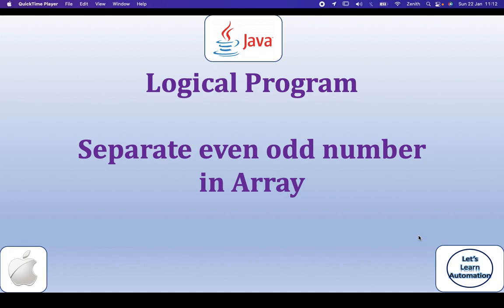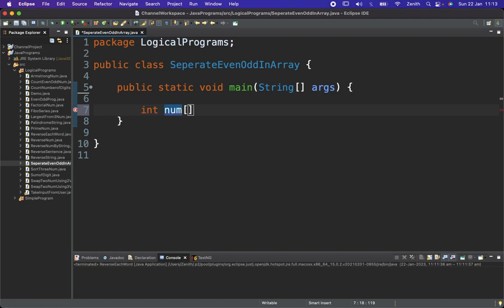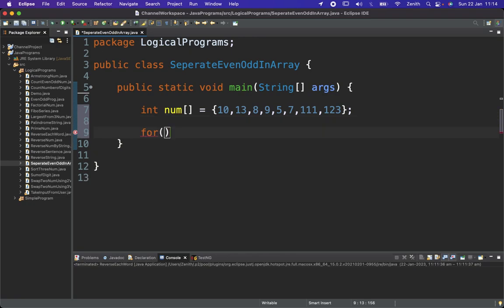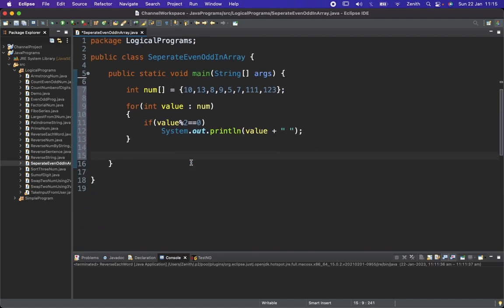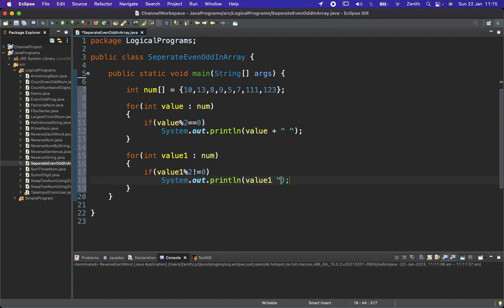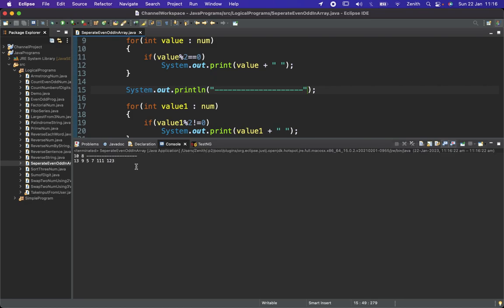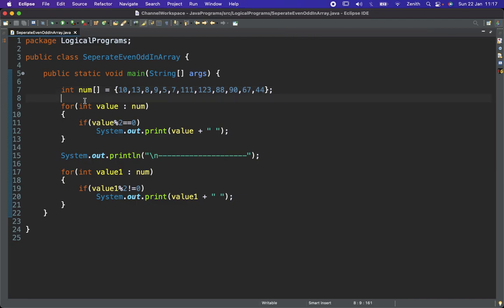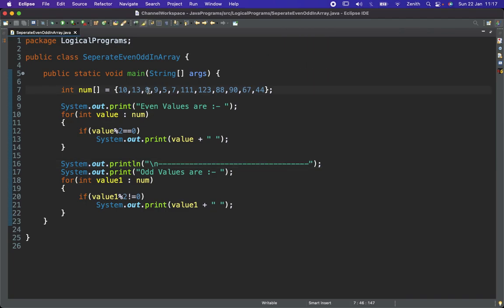20 - Separate even odd elements in Array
Write a java program to separate even and odd number from given array